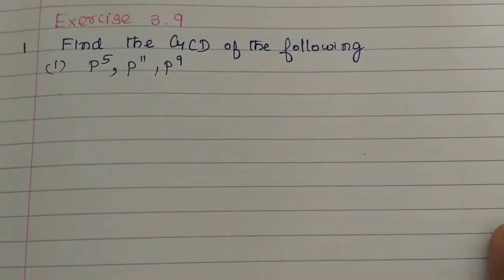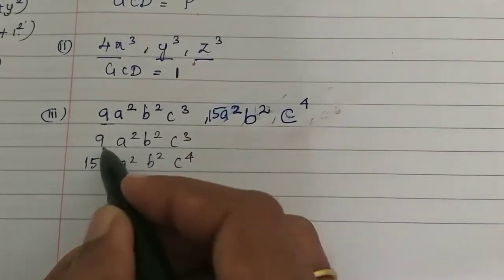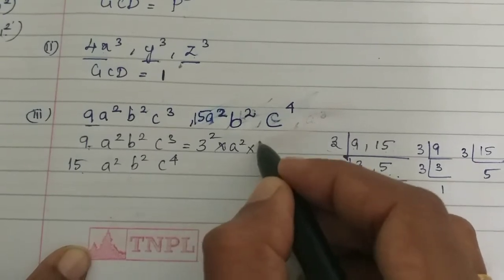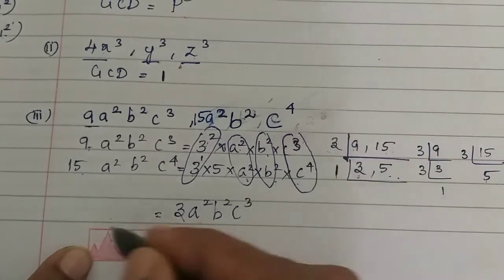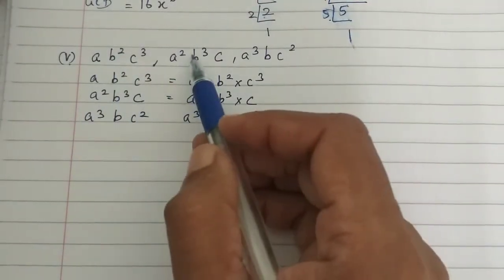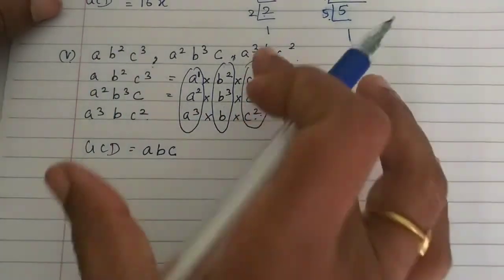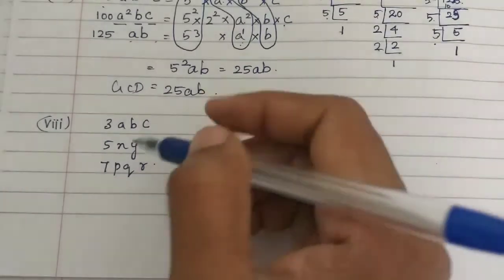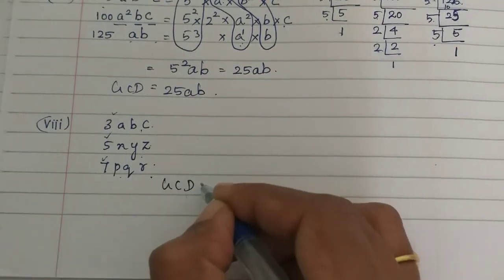Sum 1 Exercise 3.9 Class 9 Algebra Tamilnadu Samacheer maths Nithyaganesh Maths